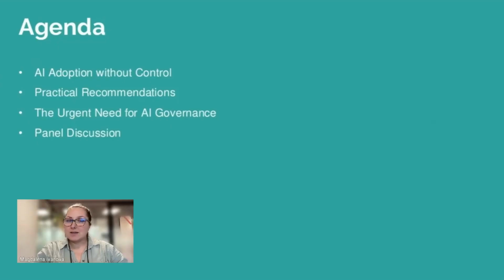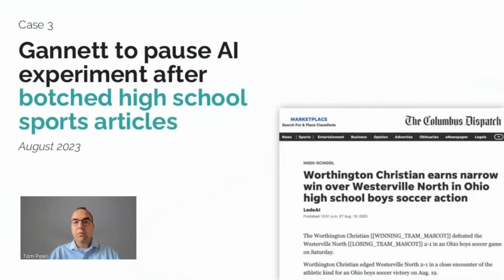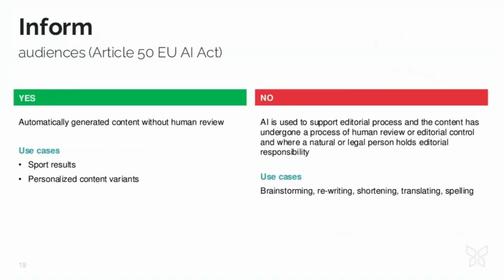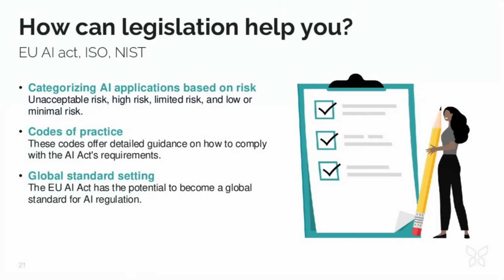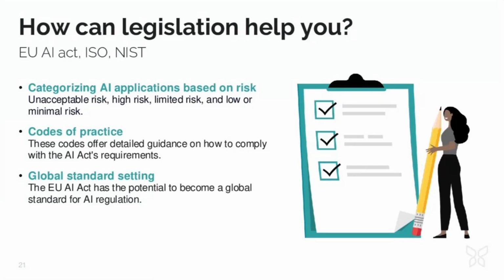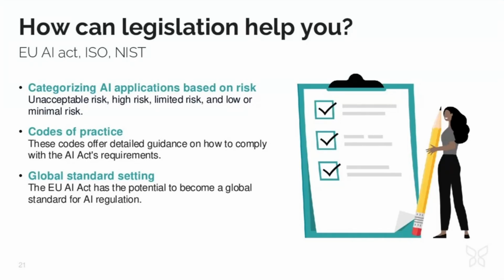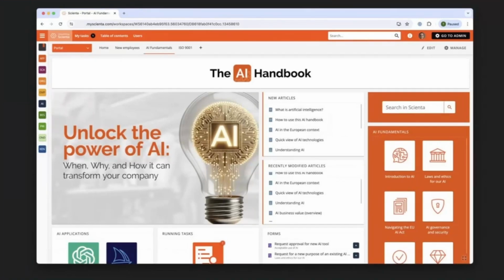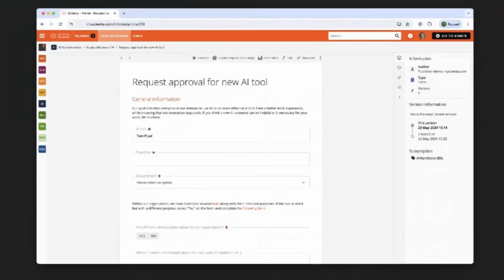Responsibly using generative AI in content management – WoodWing Webinar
In this *on-demand webinar* WoodWing’s VP of Product Management, Tom Pijsel, walks through real-world pitfalls and a practical playbook for adopting generative AI without sacrificing ethics, quality, or compliance. You’ll see where AI goes wrong (and why), how to put the right guardrails in place, and how WoodWing Scienta helps teams operationalize AI governance across the business.

What you’ll learn:
- Real-world examples of AI adoption gone wrong and the lessons learned.
- A practical governance checklist: human-in-the-loop reviews, vendor standards, disclosure rules.
- Zooming in on the EU AI Act for content publishing.
- A practical AI governance framework to help you guide your organization with responsible usage of Generative AI technologies.

Whether you’re starting your AI journey or seeking ways to improve your content workflows, these insights will provide actionable strategies to help you implement AI responsibly in your content management.

*Chapters*
01:11 Agenda
01:52 Speaker
02:31 AI Adoption without control
02:55 Case 1: Air Canada
04:12 Case 2: Sports Illustrated
06:08 Case 3: Gannett
07:41 Practical recommendations
11:16 The urgent need for AI governance
14:52 A practical AI governance solution
15:36 Demo

*WoodWing's Products*
WoodWing Scienta, one of WoodWing's products, enables organizations to structure, share, and secure crucial knowledge and processes, transforming information into an accessible, compliant, and continuously improving knowledge base.

*About WoodWing*
WoodWing is a global player in content creation, publishing, information management, and quality management solutions. We help organizations streamline workflows, ensure compliance, and deliver engaging content at scale.